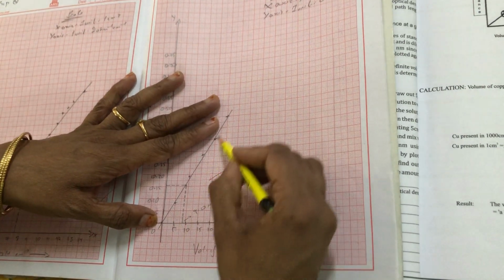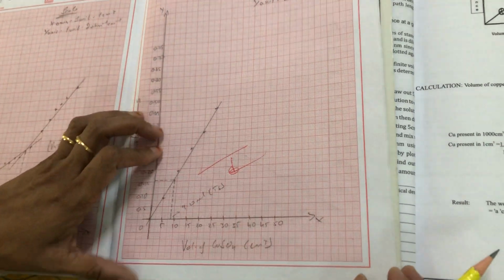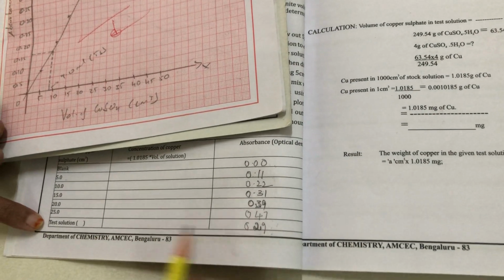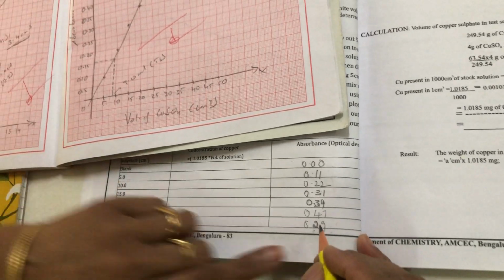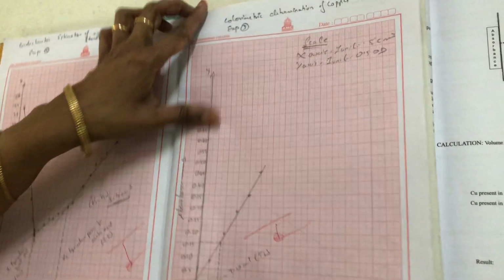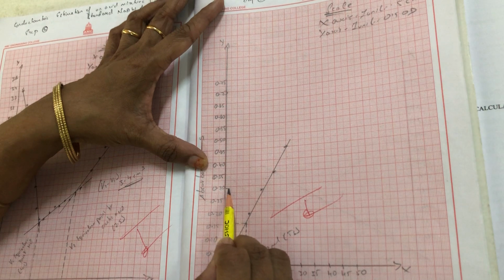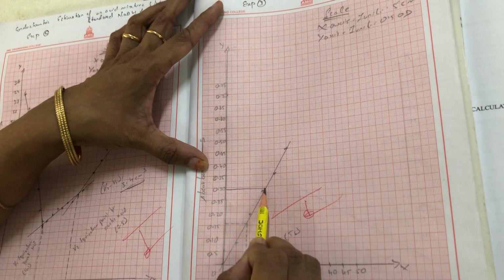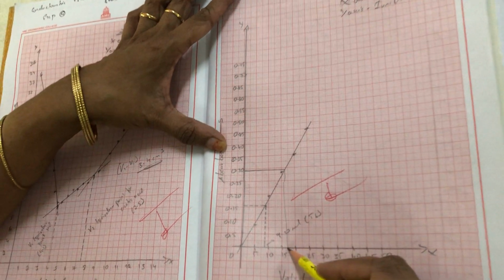CALORIMETRY EXPERIMENT PART 3 , VTU CHEMISTRY CYCLE LAB EXPERIMENT